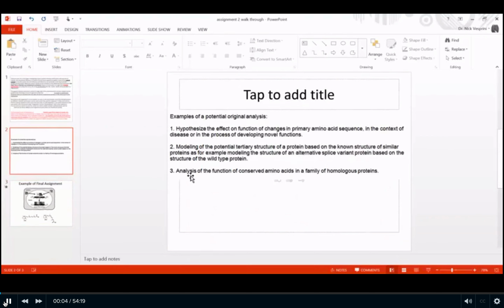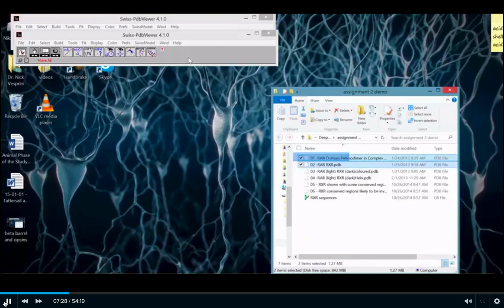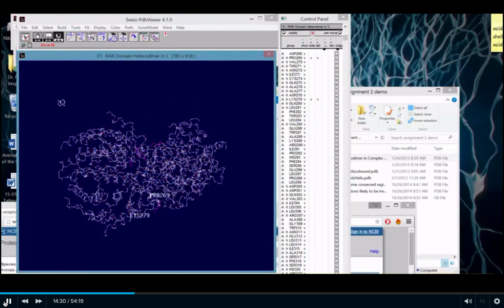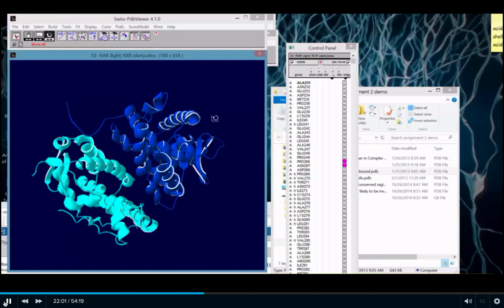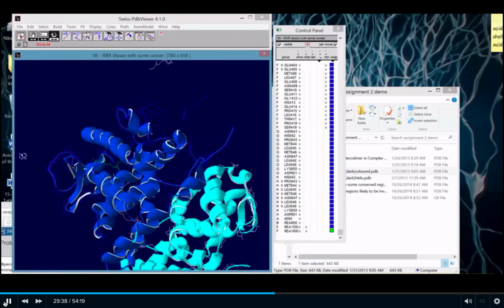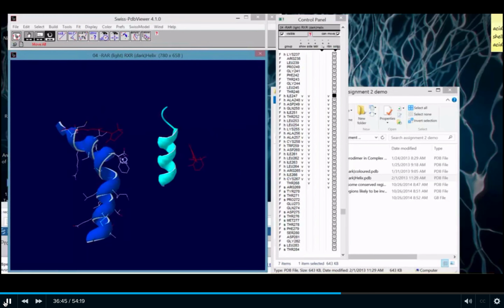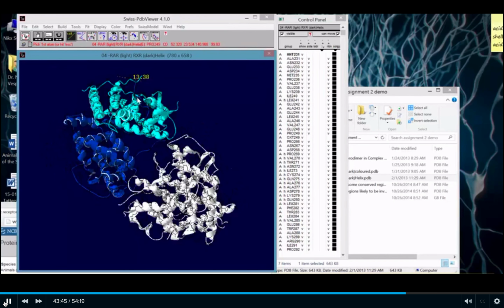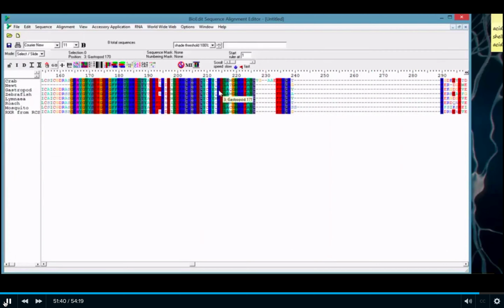Screen Recording 2019 06 12 at 1 19 44 PM